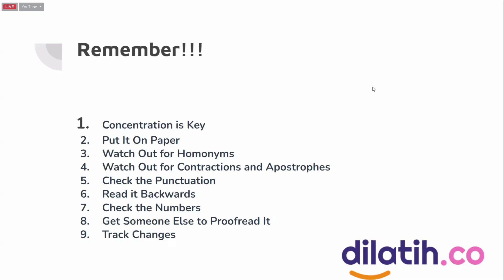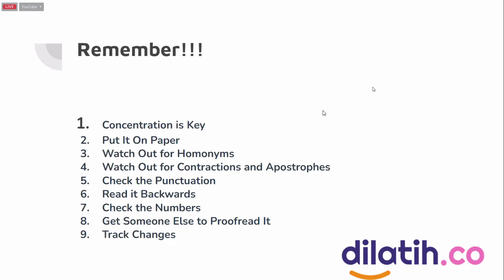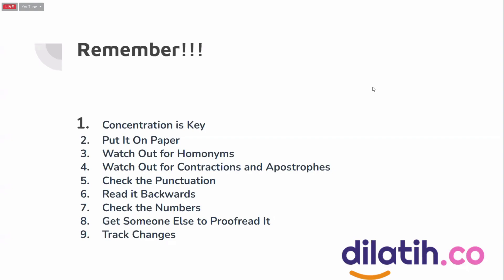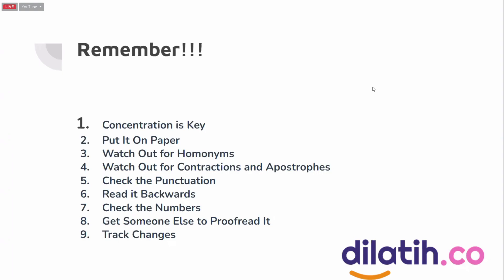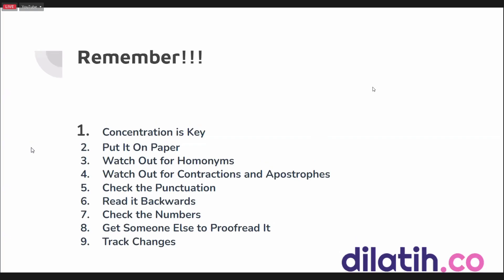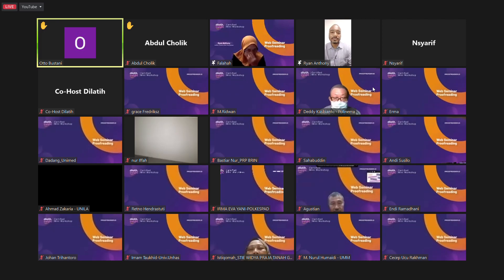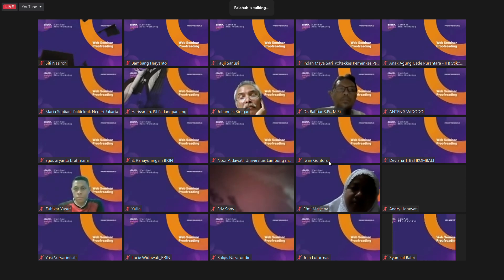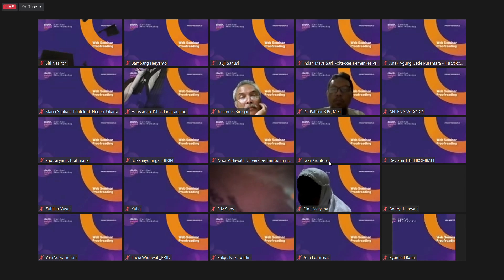Proofreading yang perlu diingat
You may have thought about looking for online proofreading jobs if you're seeking for ways to make money online.

Let me just say up front that there are a lot of jobs like this available online, but there are also a lot of places you may squander your time.

It is crucial that you search for online proofreading employment in the appropriate locations.

Six techniques to locate work are demonstrated in this video. You may even get entry-level internet proofreading employment for several of them.

Additionally, they are all free to use.

And if you work hard enough, you might be able to make enough money to support yourself full-time.

Teknik Proofreading